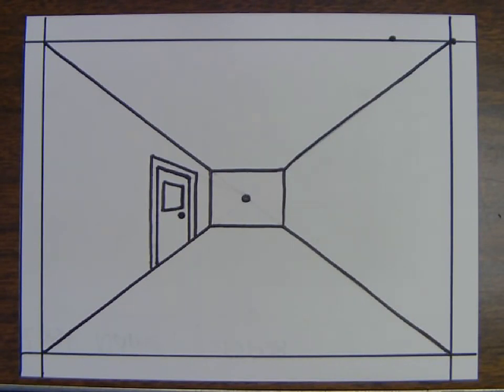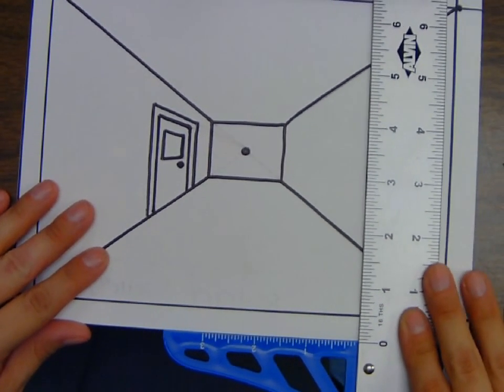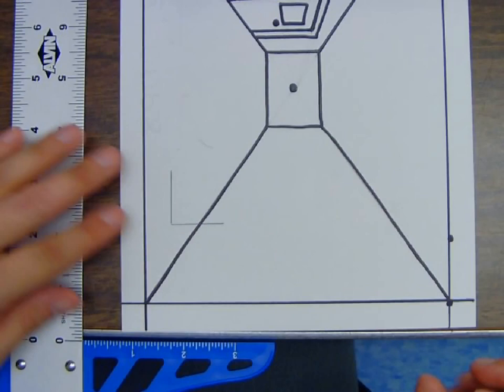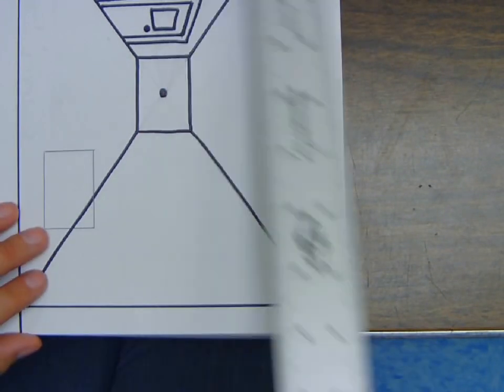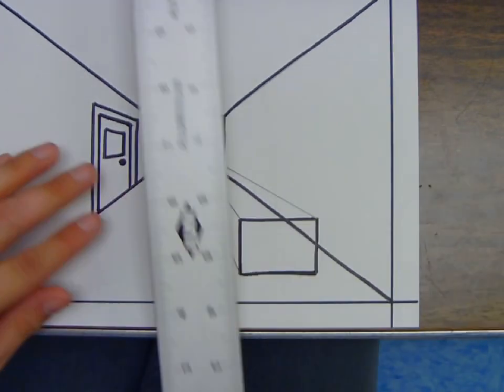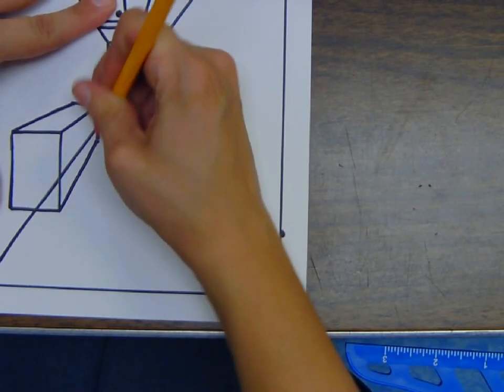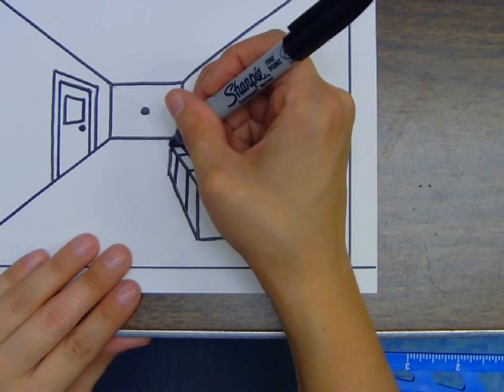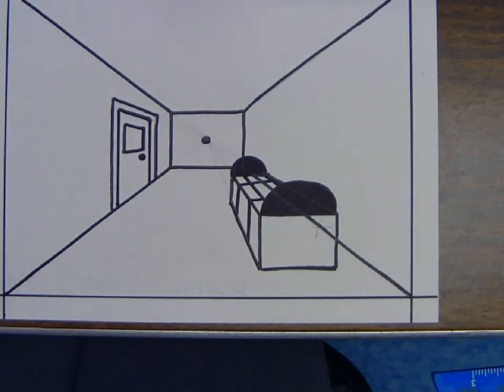one point perspective bed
one point perspective bed drawing